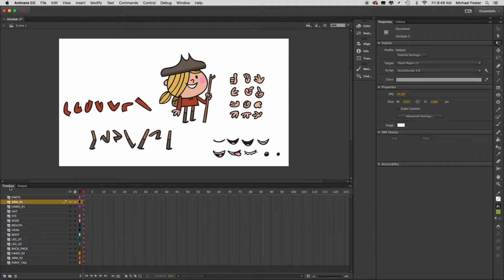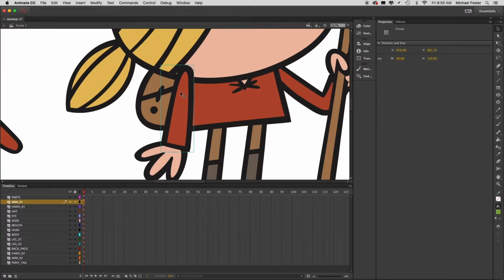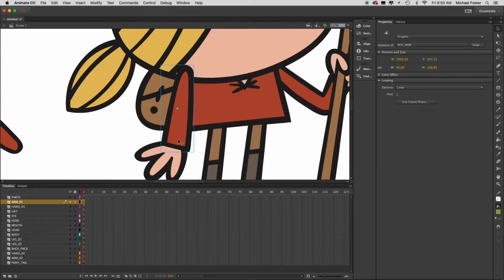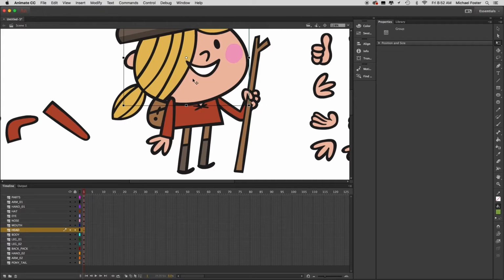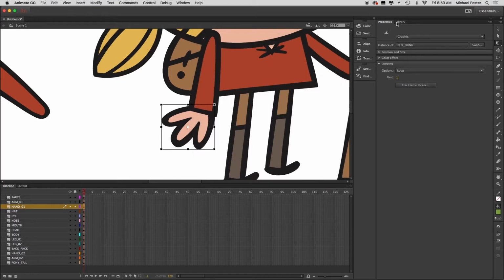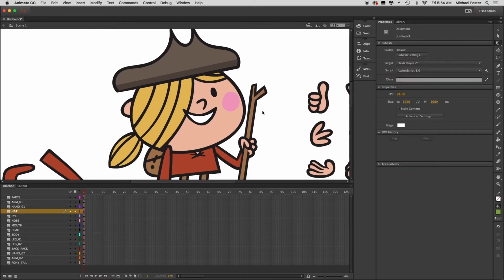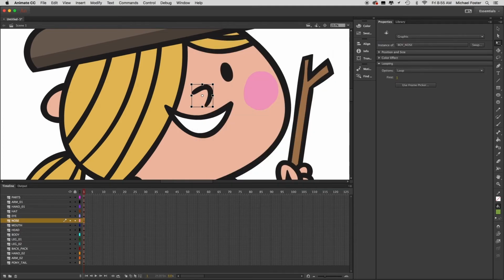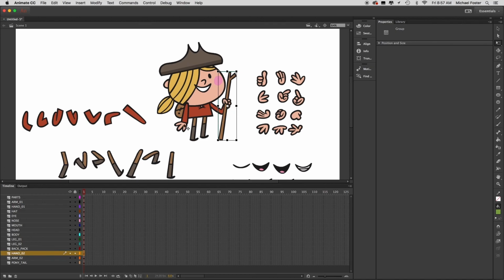Adobe Animate Tutorial: Part Five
Creating a character library in Adobe Animate - first part.

all art is the property of Michael K. Foster & Foster Animation 2021©